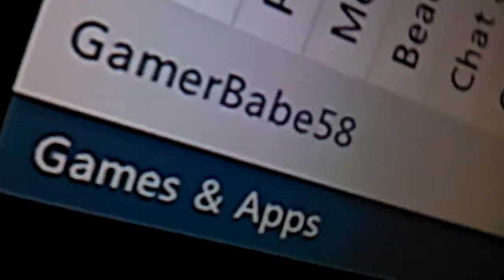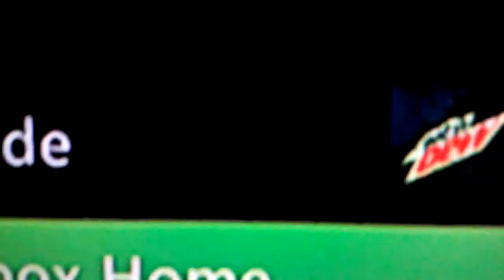BetaCraft 1.0 Check Description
BetaCraft 1.0 will be a open lobby at 4-6 o clock EST my gamertag is GamerBabe58